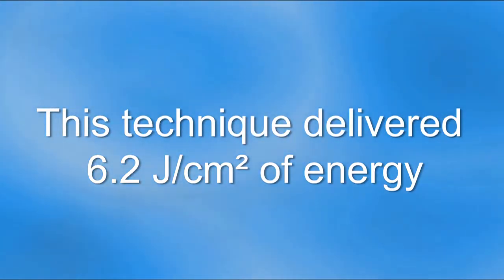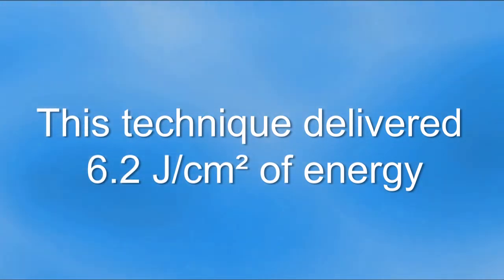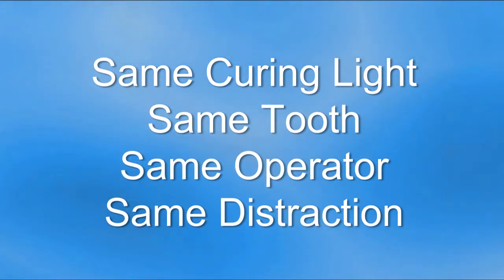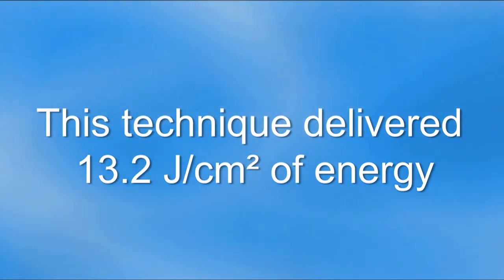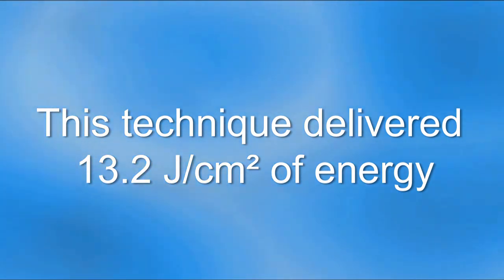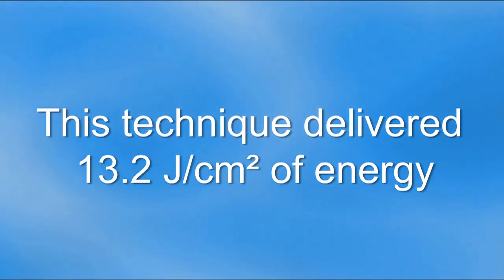Using MARC to Demonstrate Effect of Light Curing Technique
A Good Curing Light Used Improperly Will Deliver a Poor Result